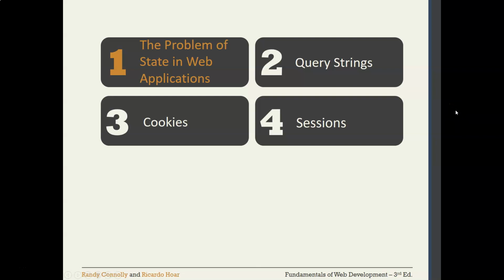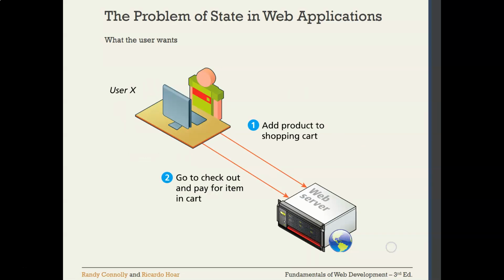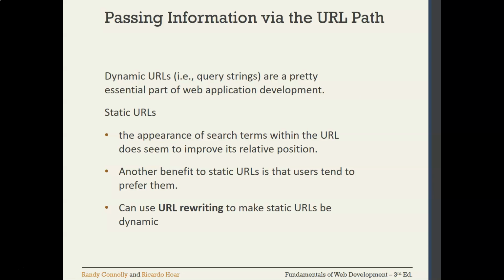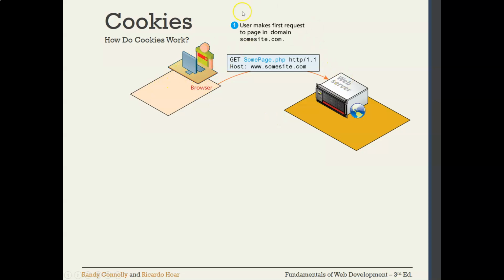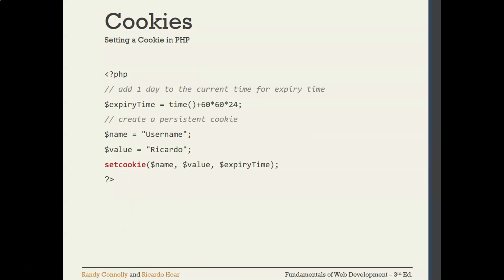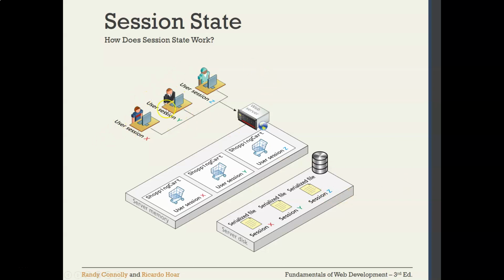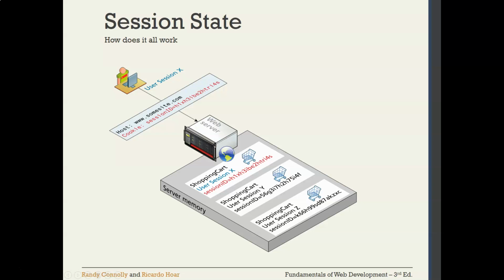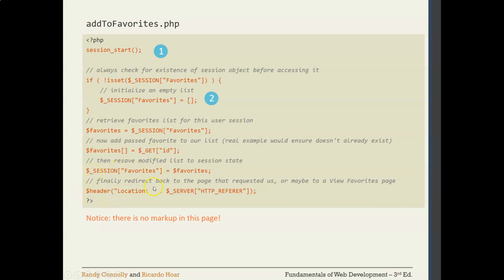Chapter 15 - State Management - Part 1